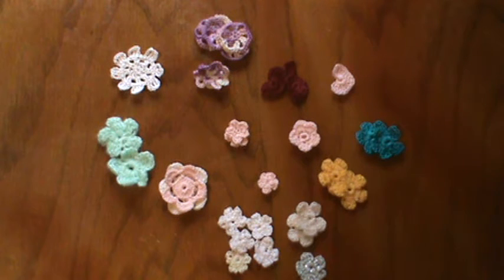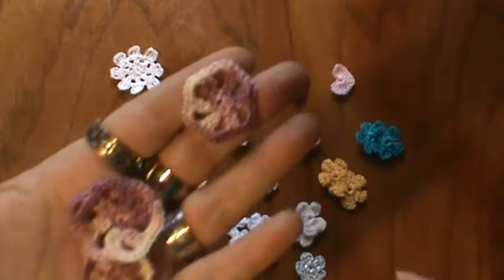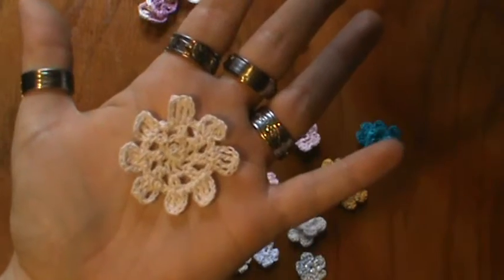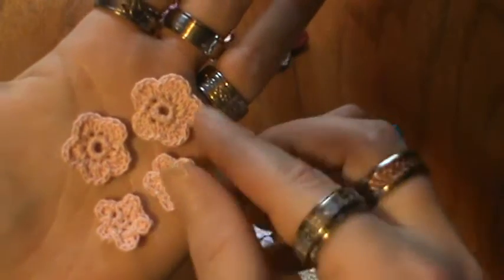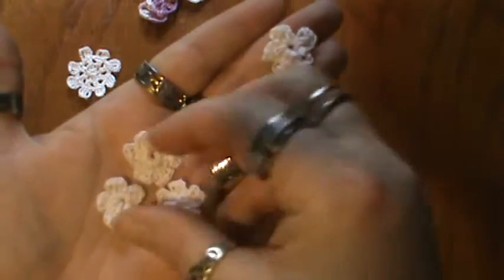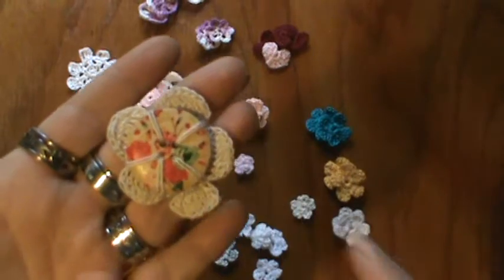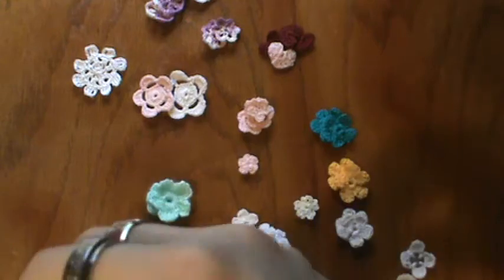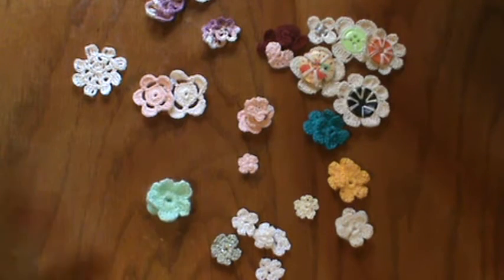Flower embellishments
TFW!